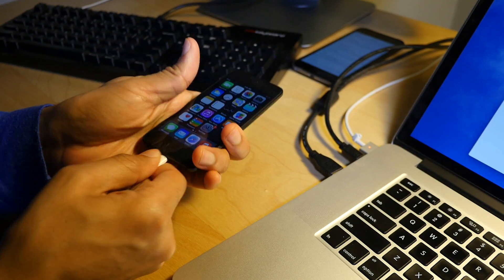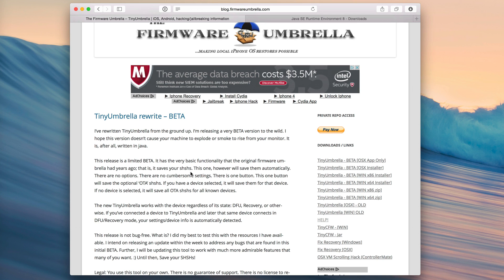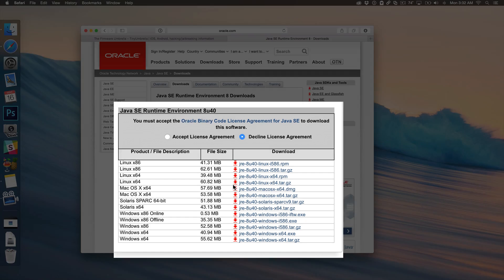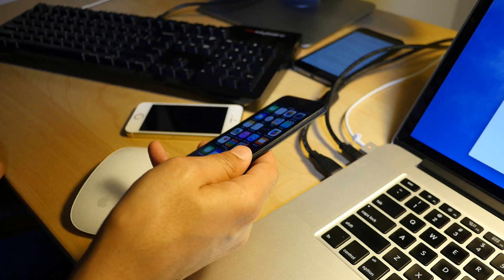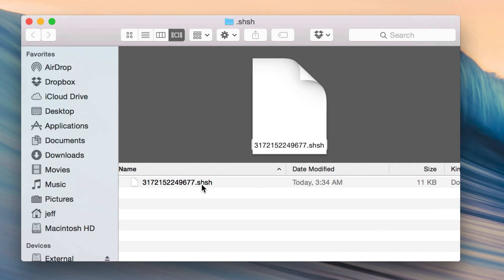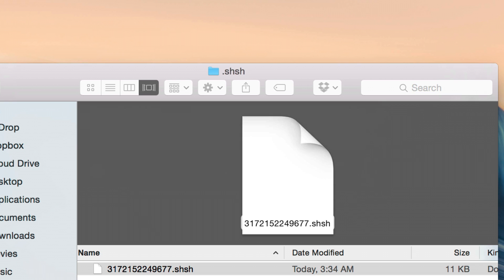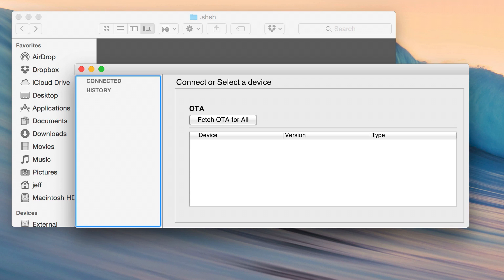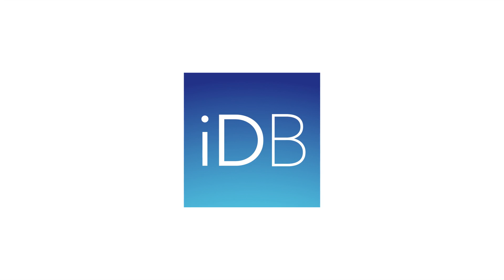iOS 8 Downgrade Prep: Use TinyUmbrella beta to save SHSH blobs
Description: Prepare for an upcoming downgrade option by saving your SHSH blobs with the new TinyUmbrella beta.

About iDB